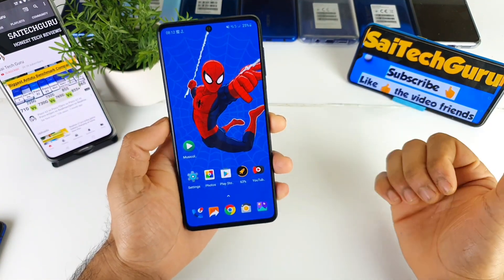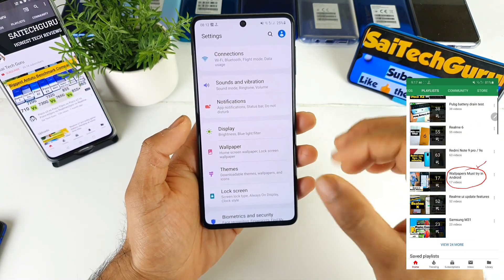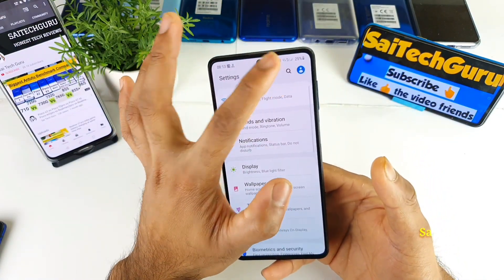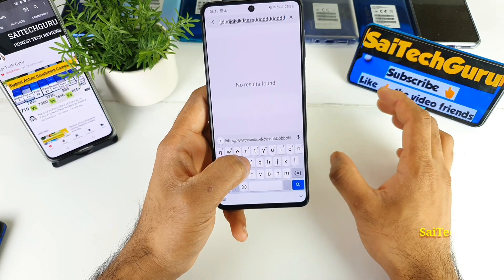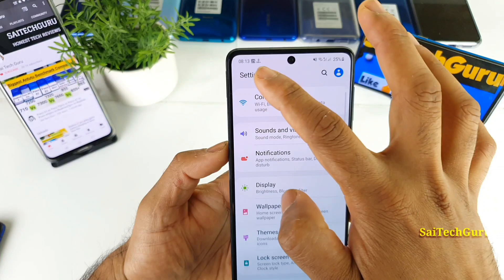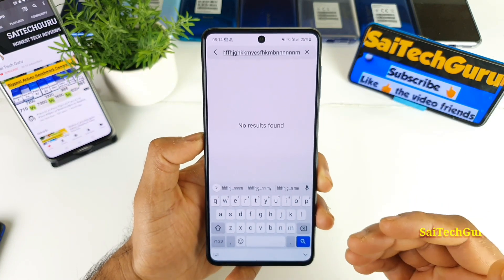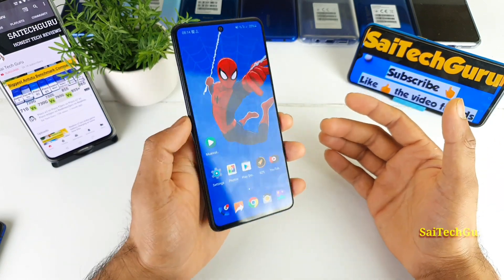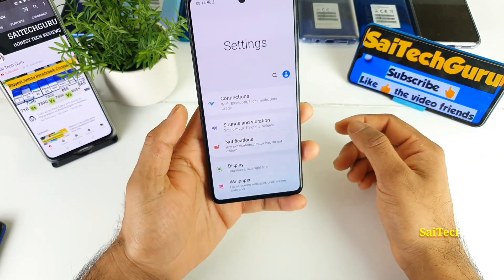Samsung m51 keyboard vibration test will it work or not